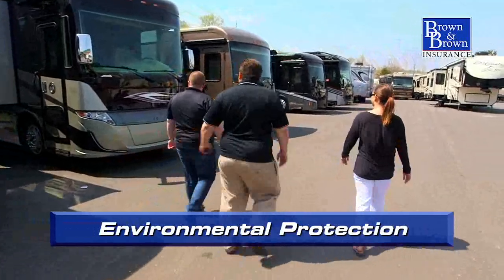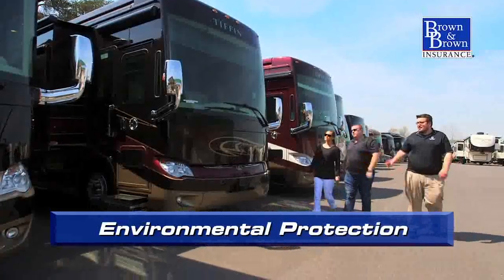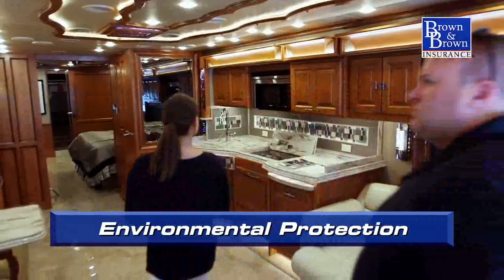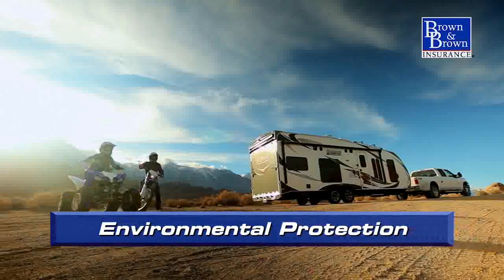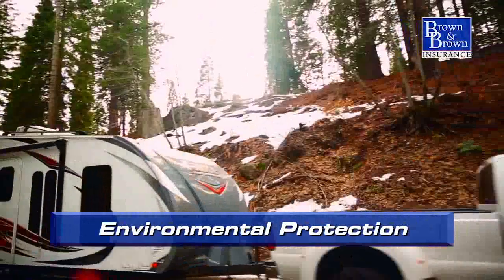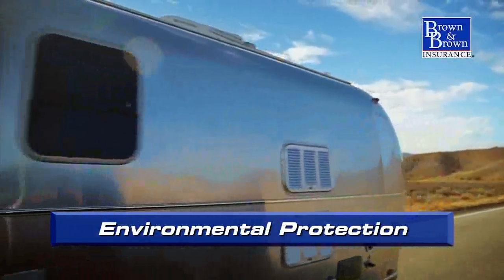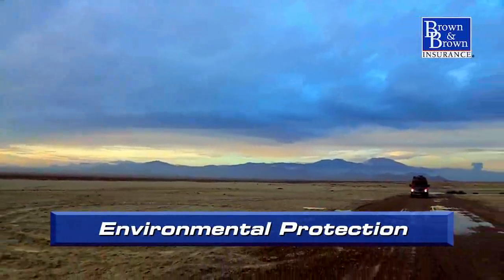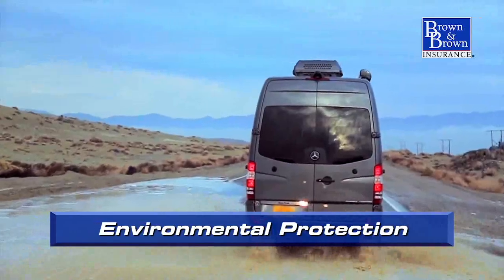Microbe & Exterior Appearance Protection